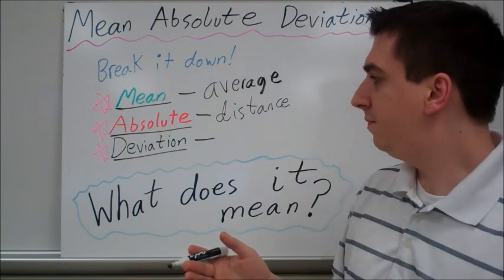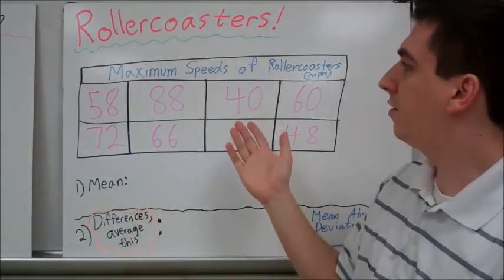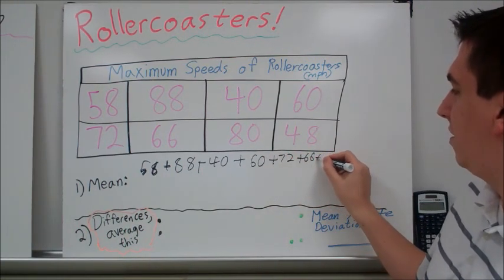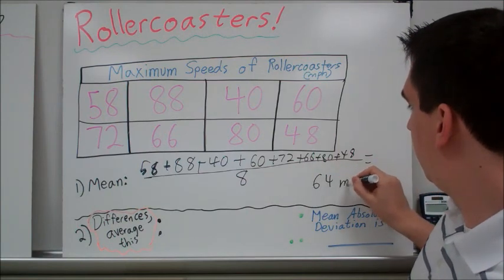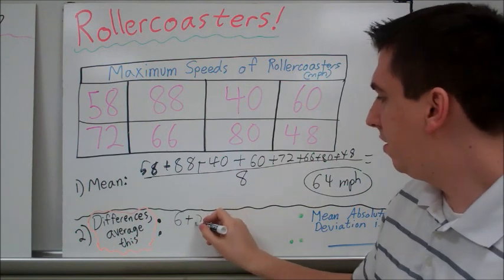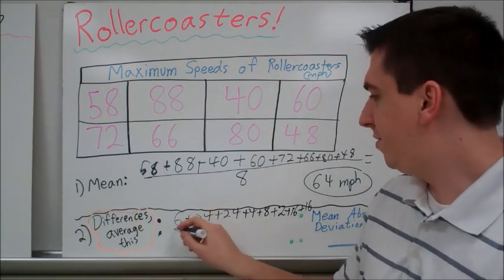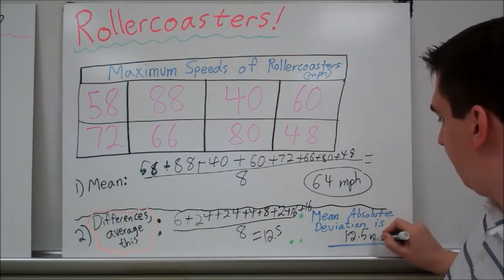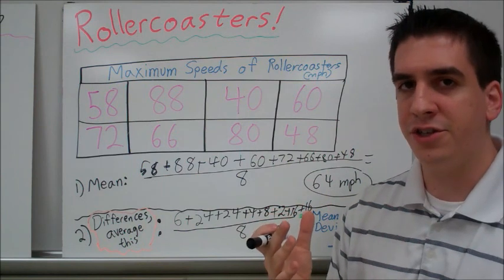11.4 Mean Absolute Deviation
Remember to fill in your notes, too!